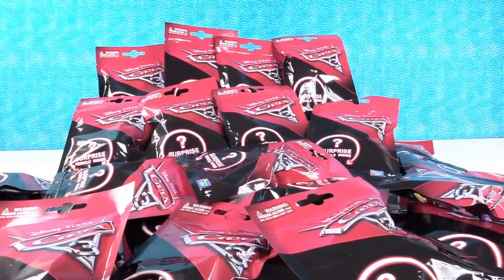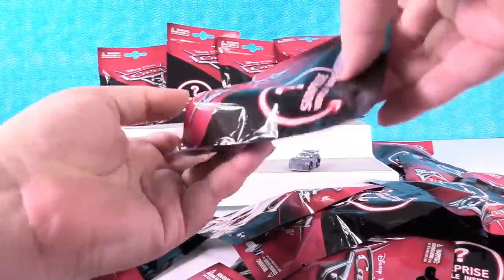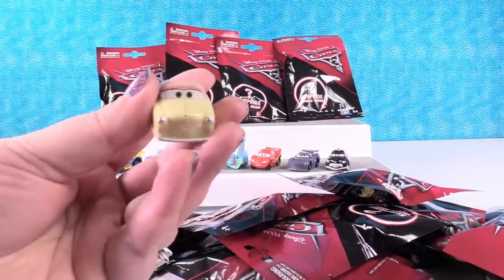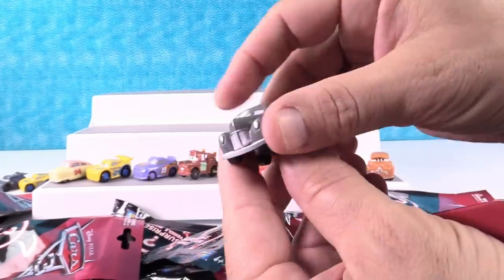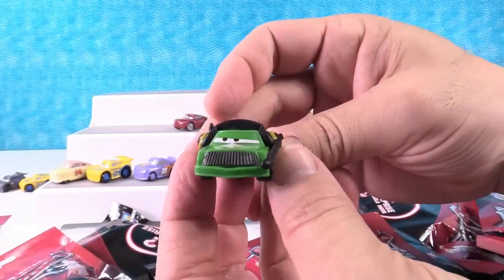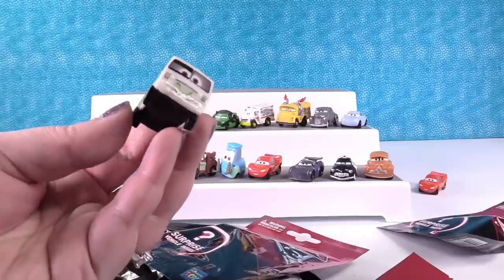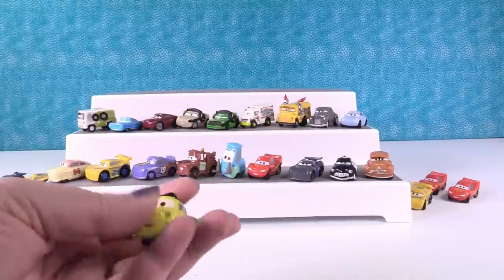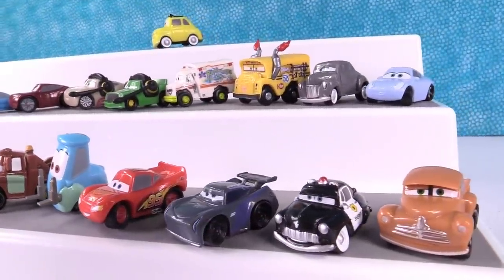Cars 3 Toys Blind Bags Disney Pixar Movie Figures Opening | PSToyReviews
Today we have a bunch of the new Cars 3 Disney Pixar blind bag vehicles.  We are hoping to complete a full set of these awesome cars.  Will we be able to do it?  Who is your favorite character?